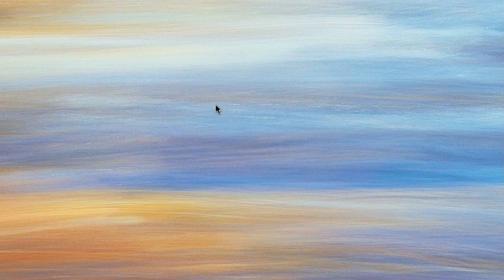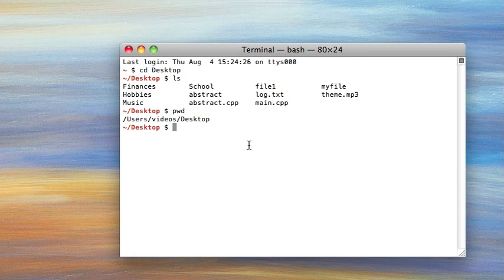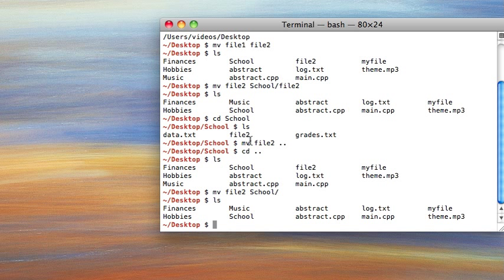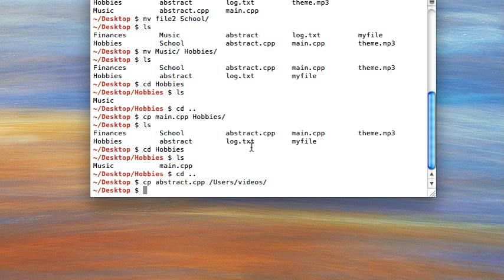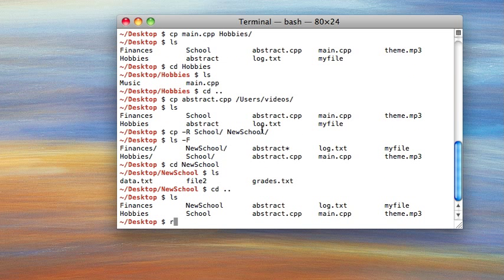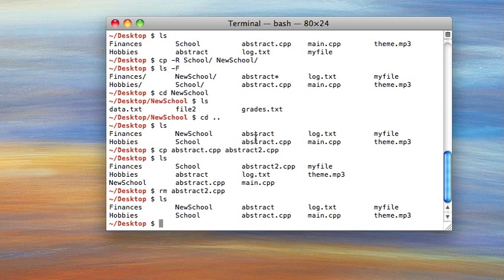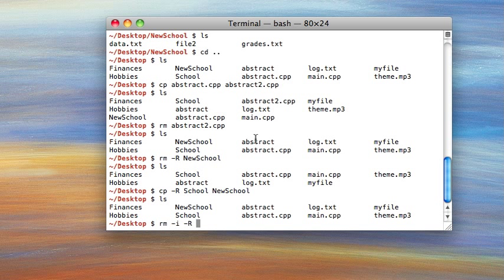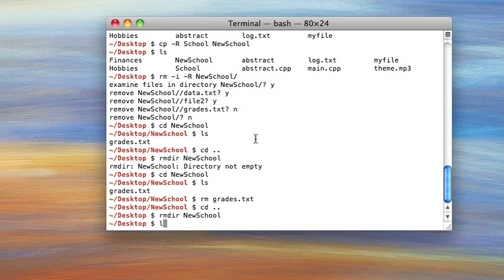Using BASH to Rename, Copy, and Delete Files and Folders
Learn how to use BASH to manipulate your files.